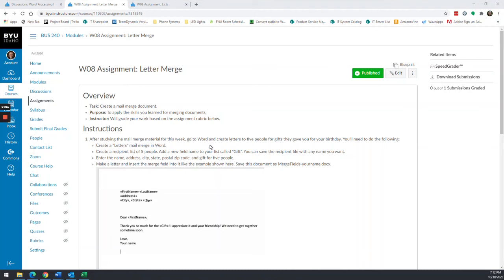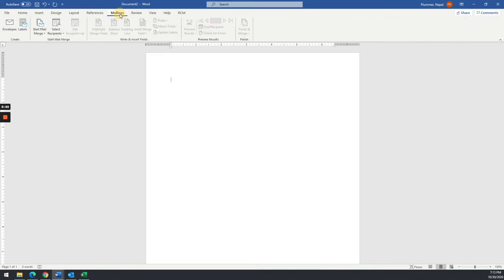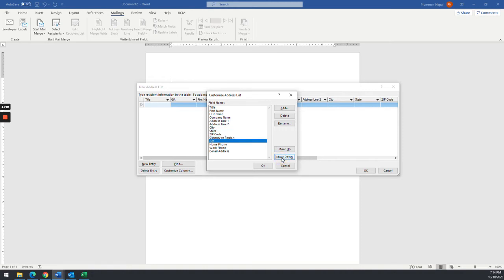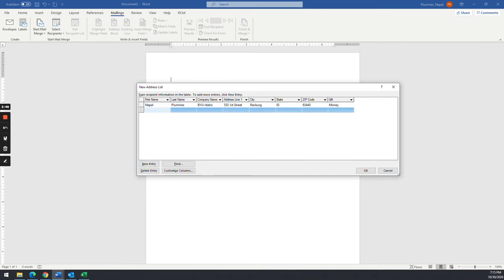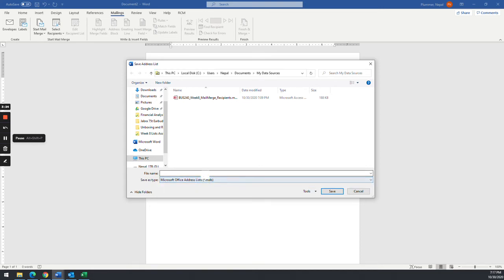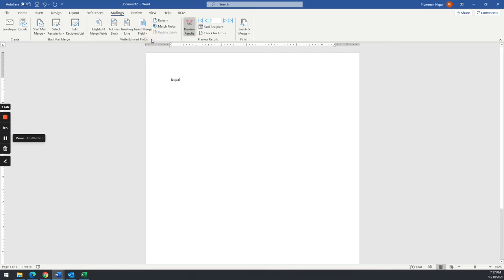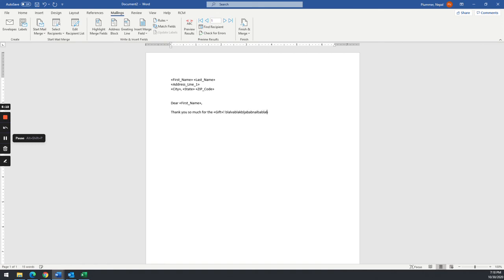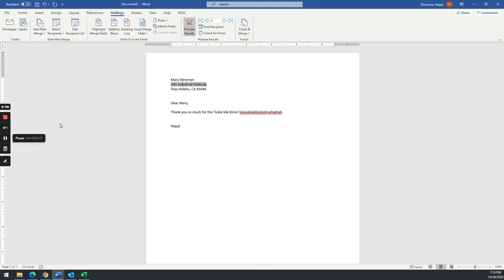BUS240 Week 8 Mail Merge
Tips and tricks on this week's Mail Merge assignment in Word.